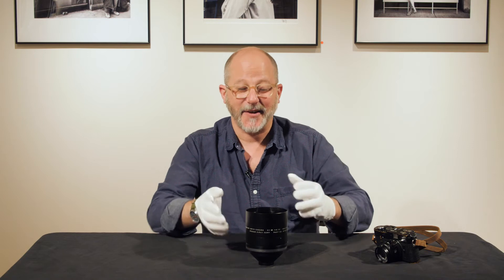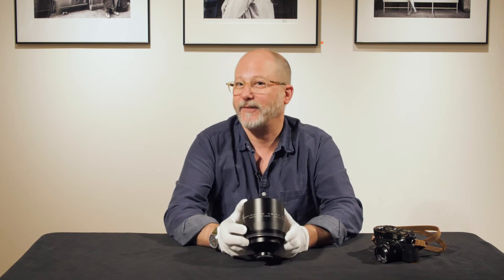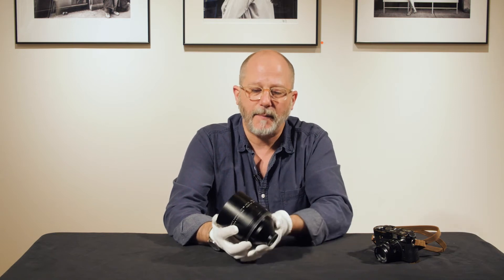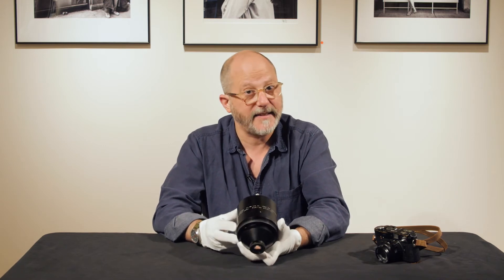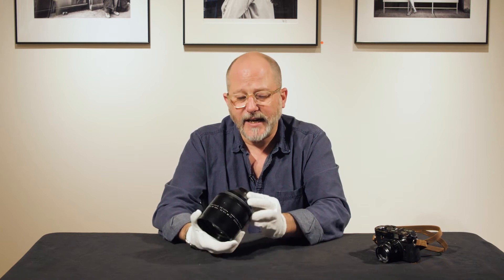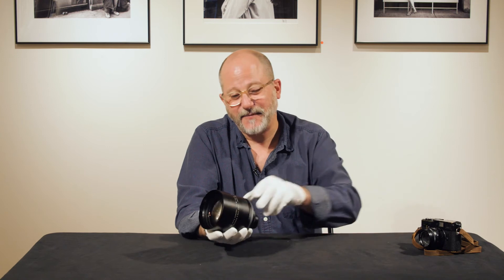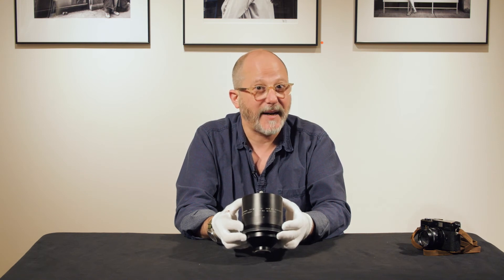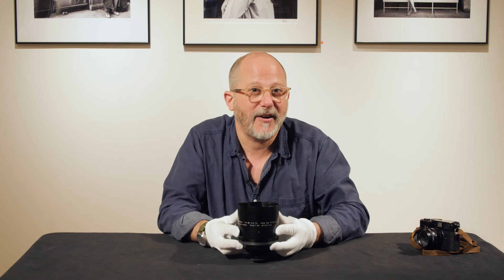ELCAN lens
E. Leitz Canada (ELCAN) made many different lenses for special applications - not just M camera glass. The X-Ray lenses were very fast and of amazing quality, which was what medical science and emerging technologies need. Accuracy above and beyond the pale of comparison - raising the bar of what humankind can do with optics. A very, very rare lens.